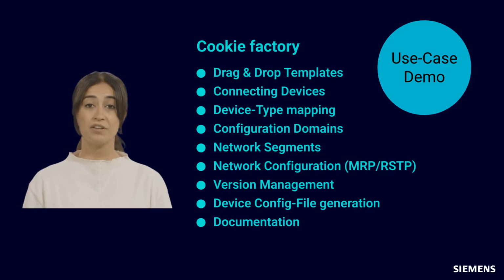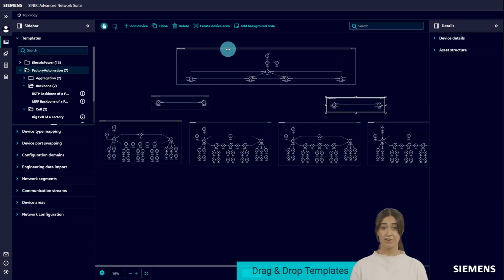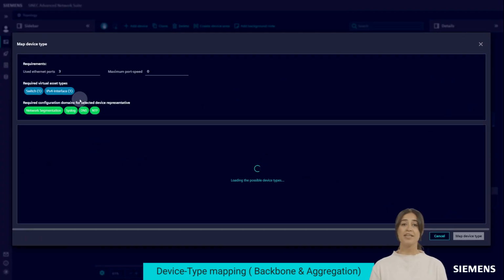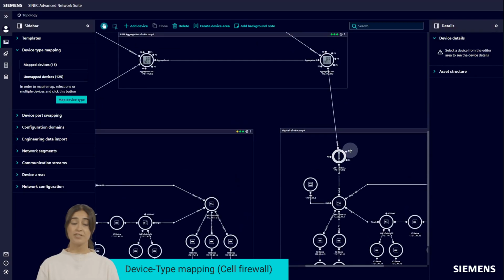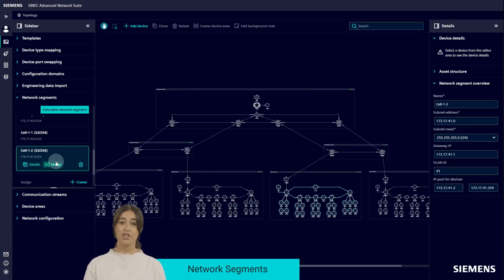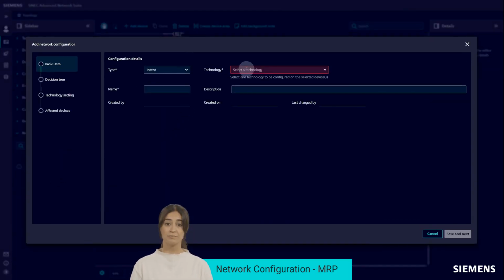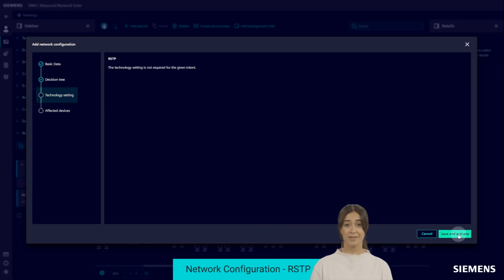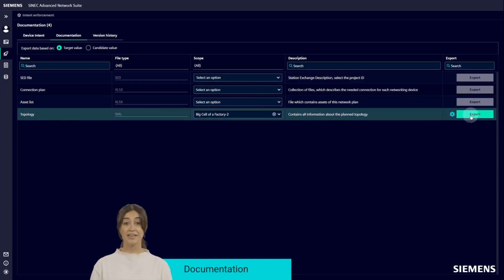SINEC Advanced Network Suite – Use-Case Cookie Factory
🍪 SINEC Advanced Network Suite – Plan & Commission a Factory Network

In this video, we show how to use SINEC Advanced Network Suite (ANS) and its Network Composer to design and prepare the network of a fictional cookie factory for commissioning. Learn how to simplify industrial network planning with automation and best practices.

📌 What You’ll Learn:

Using network templates for backbone, aggregation, and production areas
Device type mapping: replacing placeholders with real devices
Applying technologies and configuration domains for redundancy and connectivity
Setting up network segments and unique IP ranges
Automatic calculation of gateways, VLANs, and static routes
Configuring MRP and RSTP for robust redundancy
Generating device-specific configuration files and documentation for deployment

🚀 Why Watch?

This step-by-step example shows how SINEC Advanced Network Suite simplifies complex network design—from topology planning to intent enforcement—making industrial networking faster, more reliable, and ready for digitalization.